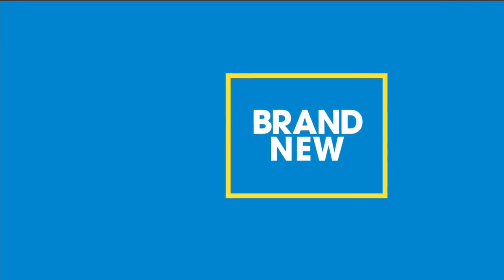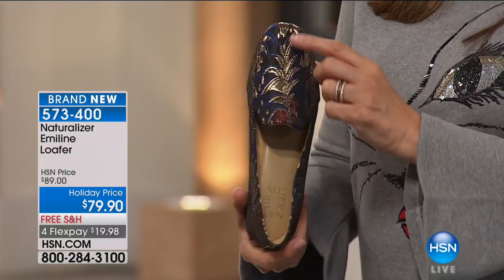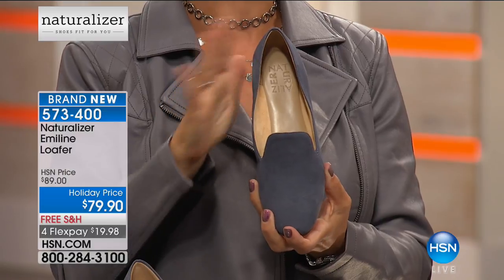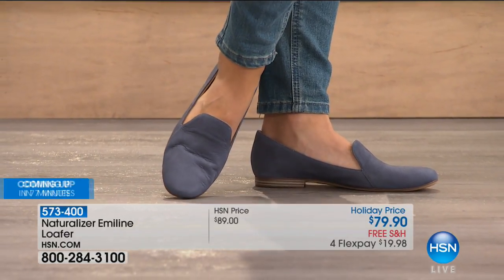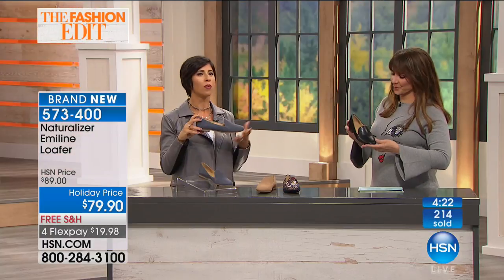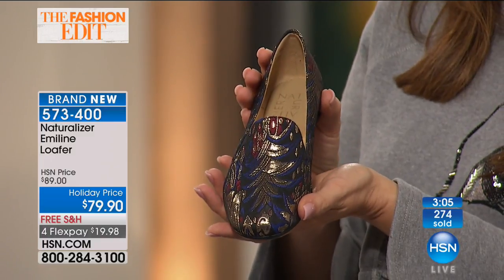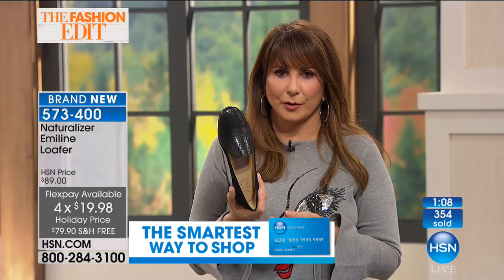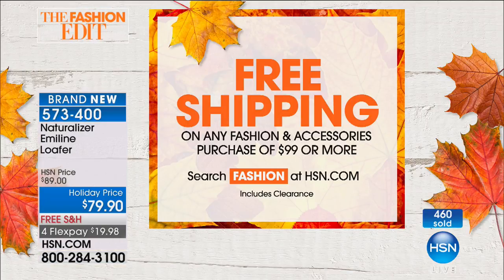Naturalizer Emiline Loafer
The Emiline is a fresh way to wear a classic smoking slipper. Streamlined and refined, this comfortable loafer grounds your daytoday outfits with its versatile...